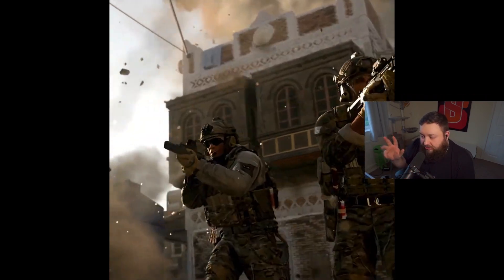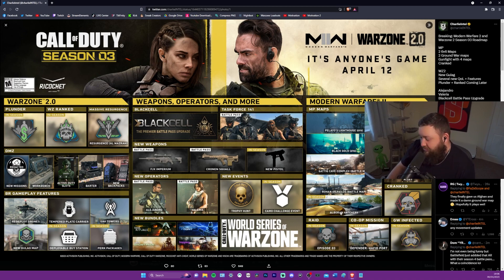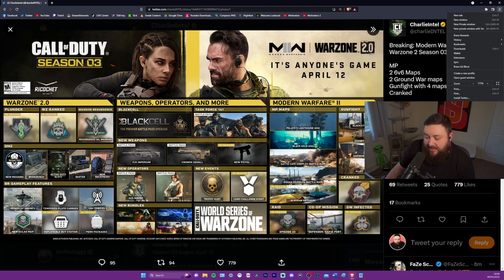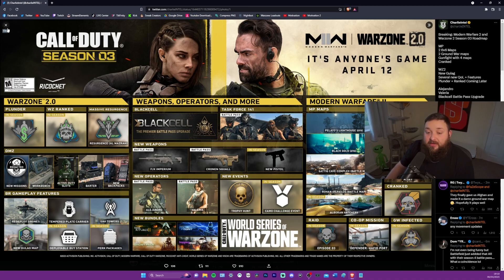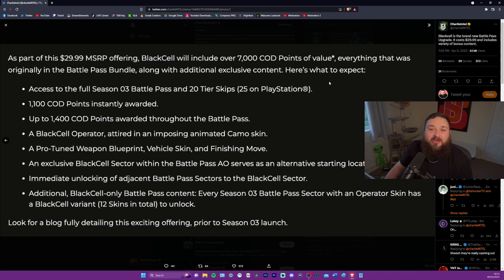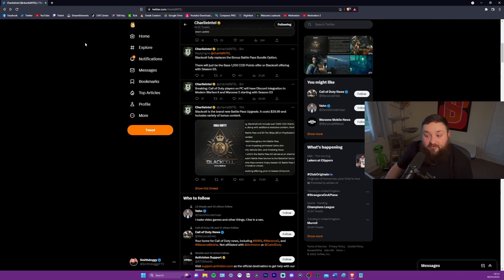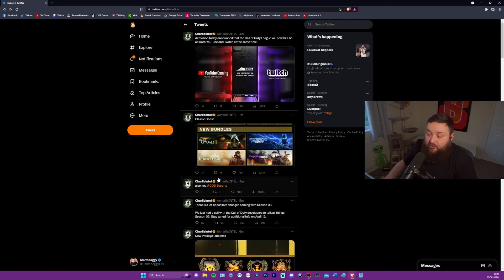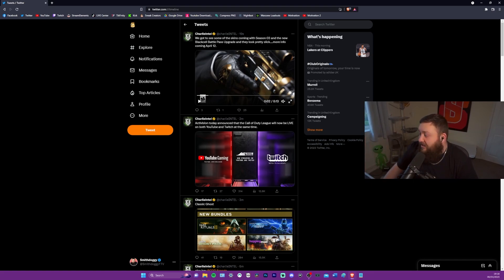WARZONE IS SAVED WITH SEASON 3!!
Follow the socials below!!